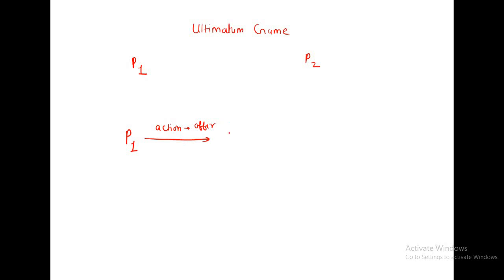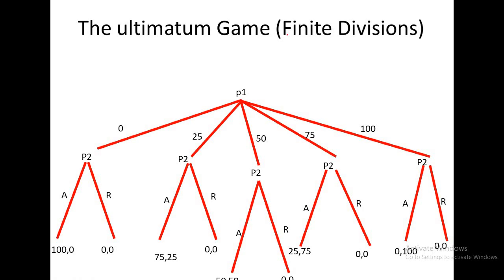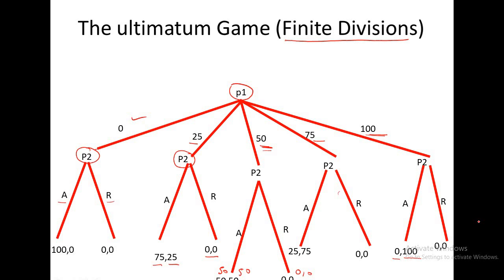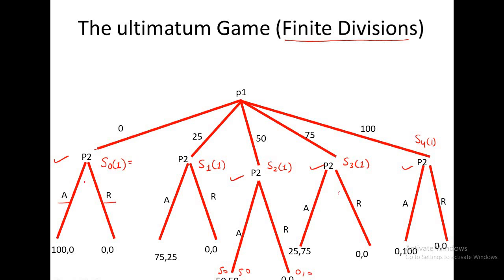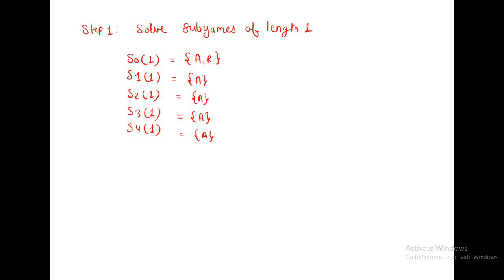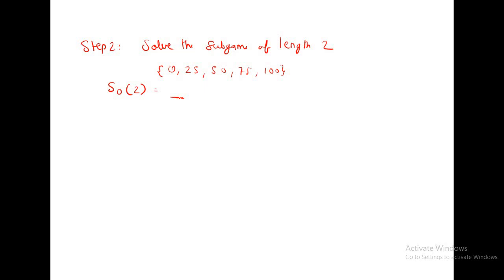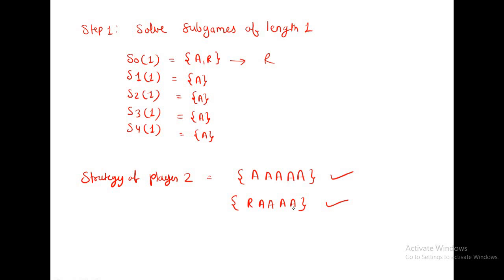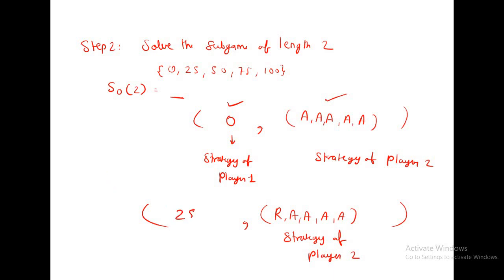Ultimatum Game (Game Theory)